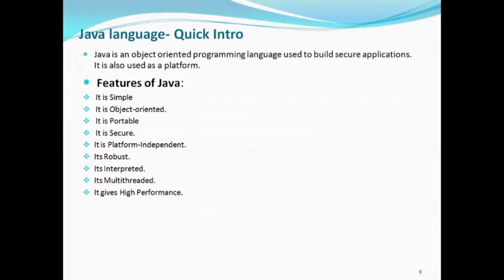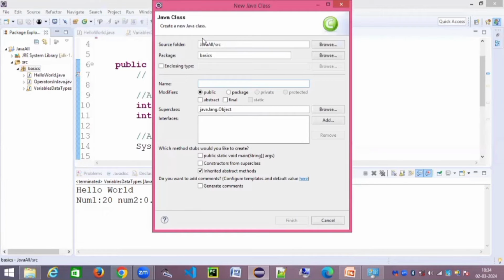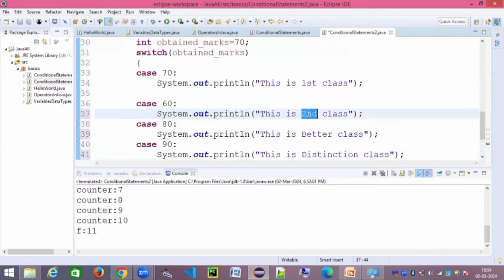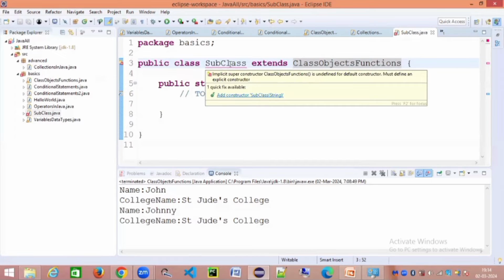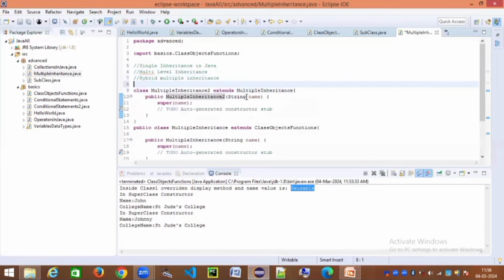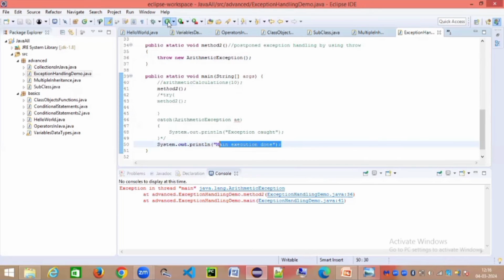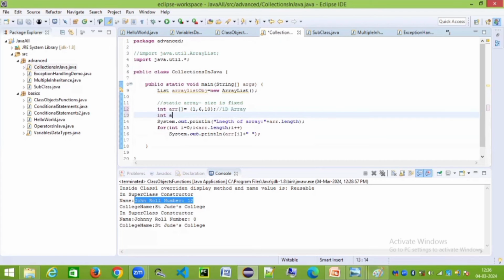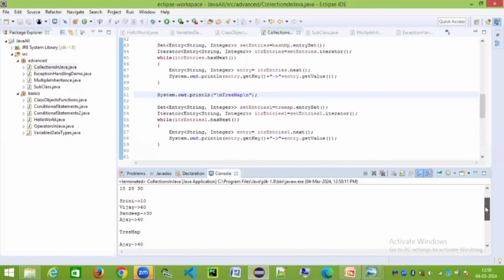Java From ZERO to HERO in 2 Hours! (This Crash Course is ALL You Need!)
This video details out topic: "Learn Java from scratch- Crash Course on Java in 2 hours". You will learn about how to learn java for beginners or how to learn java from scratch in a week or java kaise sikhe .

Your below queries would be answered in this video:
learn java from scratch for beginners
learn to code java for beginners
learning java from scratch
learning java for beginners
learn java programming from scratch
basic java coding for beginners
how to code with java for beginners
java from scratch for beginners
java full course from scratch
java from beginner to advanced
java tutorial for beginners from scratch
java for the beginners
java best tutorial for beginners
learning java full course

Lot of videos to be posted in below channel.